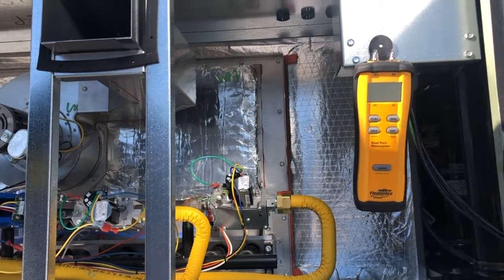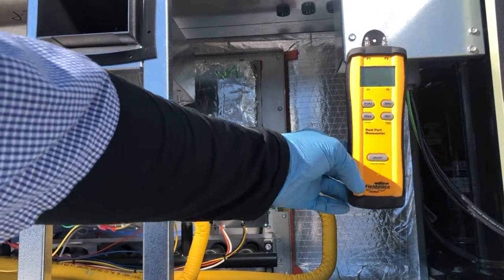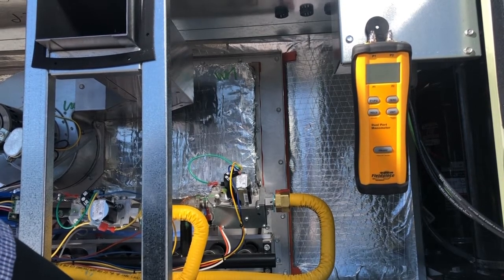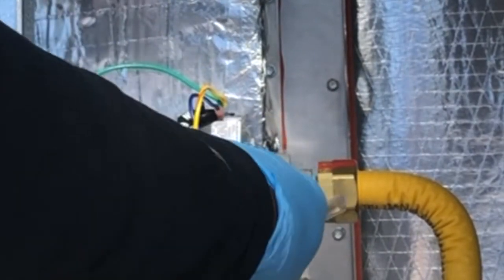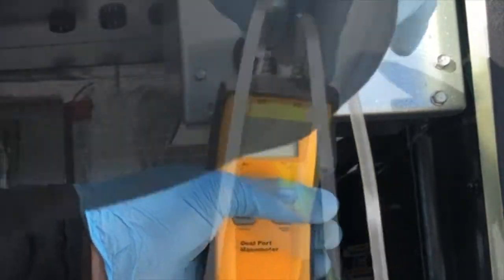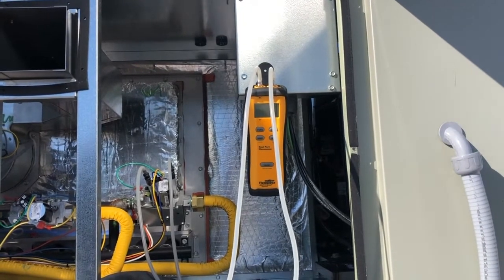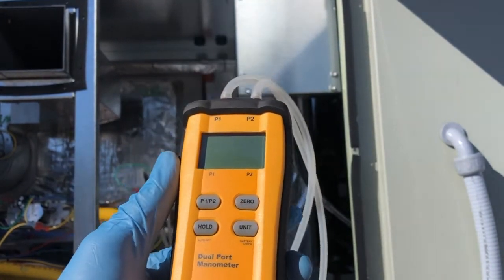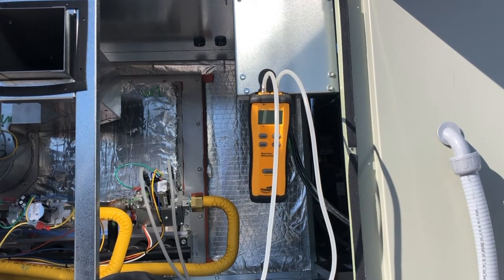FieldPiece Dual Port Manameter Review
Fieldpiece SDMN5 Dual-Port Manometer